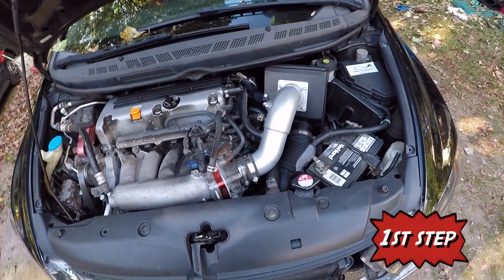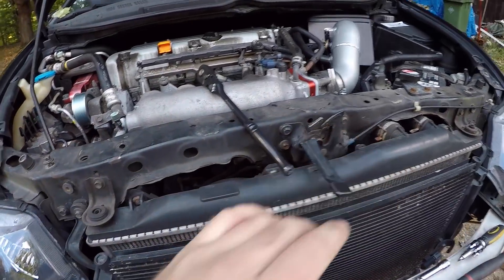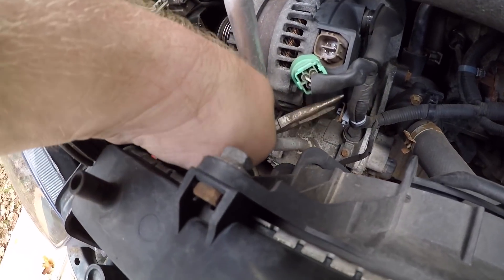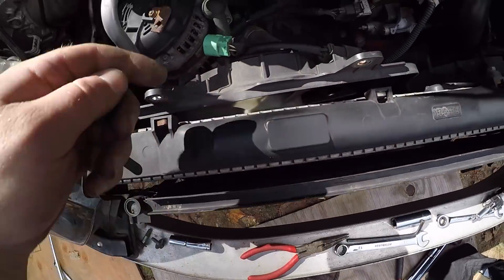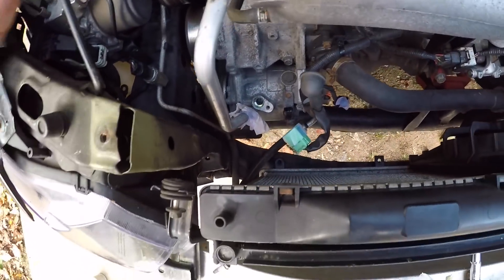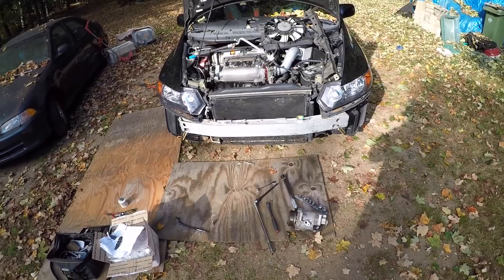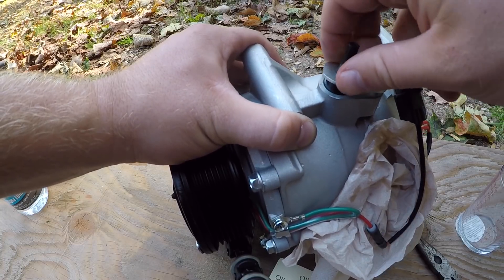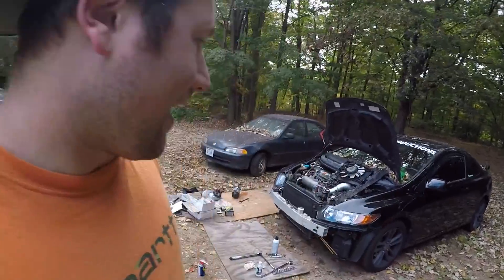Honda Civic Si Remove & Replace A/C Compressor DIY (2006-2011 Civic Si)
Have a 06-11 honda civic si & need to replace your a/c compressor? Here i provide a step-by-step easy diy tutorial, so enjoy!

BUY A PERFORMANCE AIR FILTER BELOW: